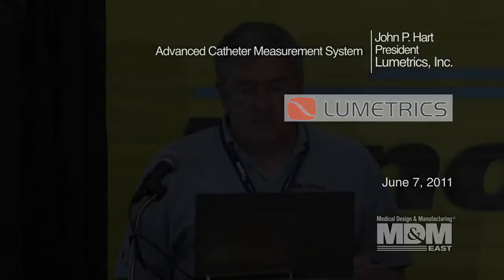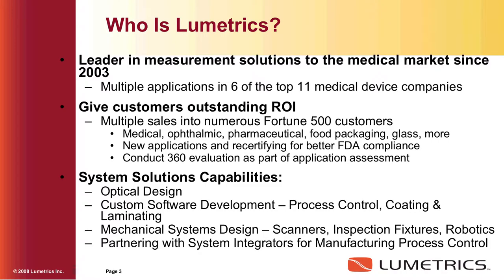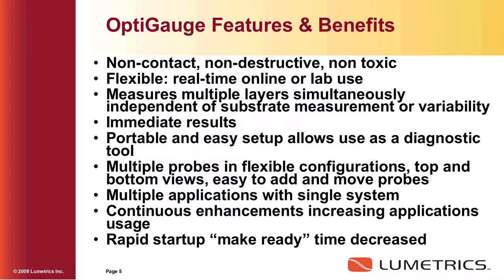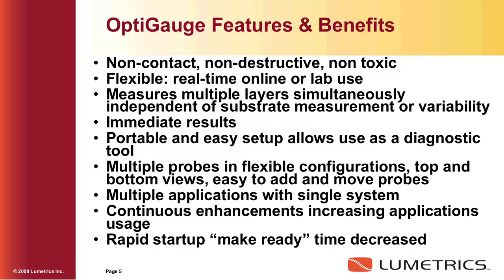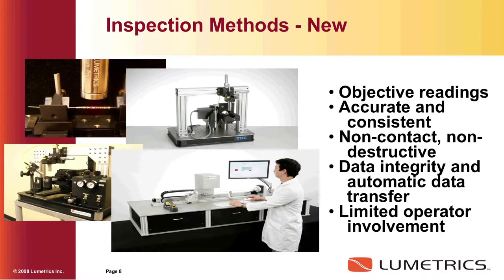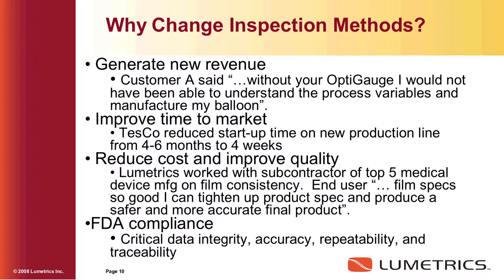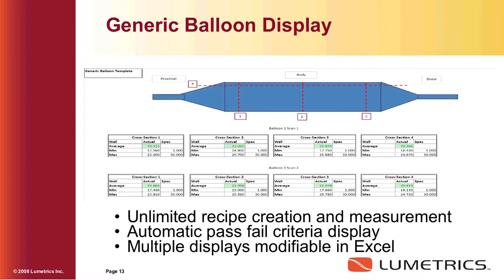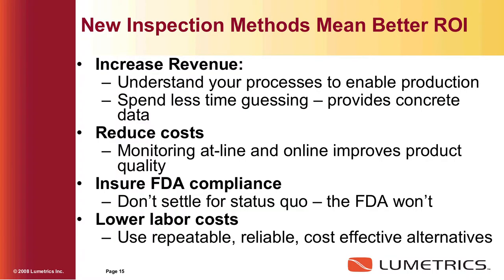Advanced Catheter Measurement System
Lumetrics has developed a second generation measurement product that can rapidly, accurately, and without contact, measure the inner diameter, outer diameter, and wall thickness of medical tubing up to 36 inches in the length.

John P. Hart, President/CEO, Lumetrics Inc.